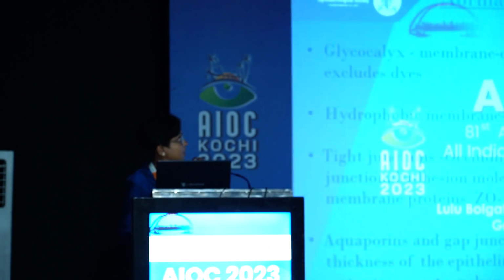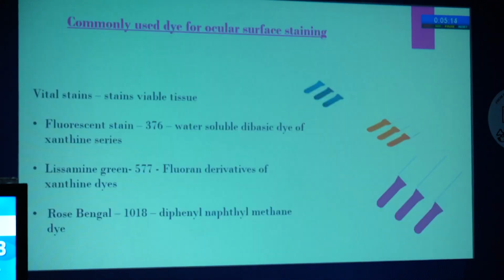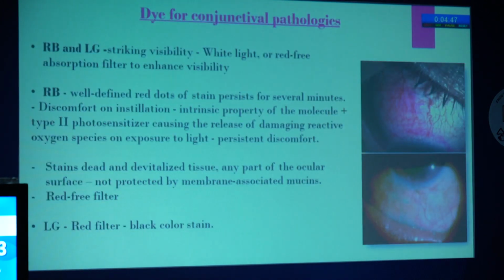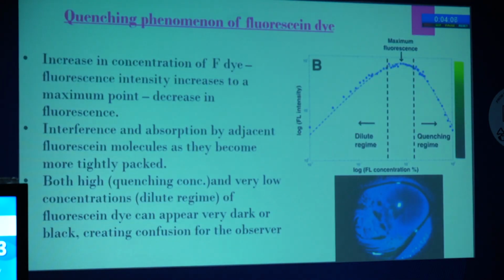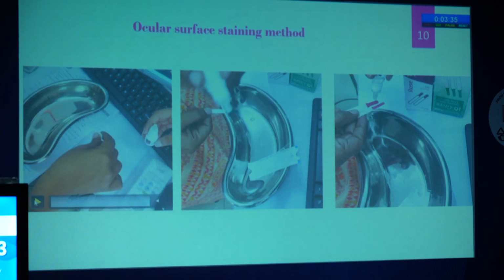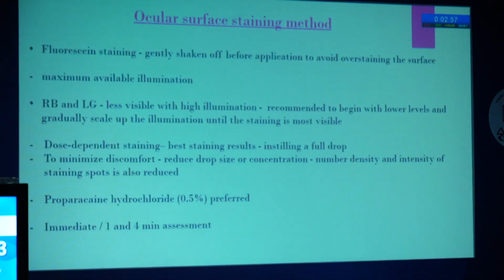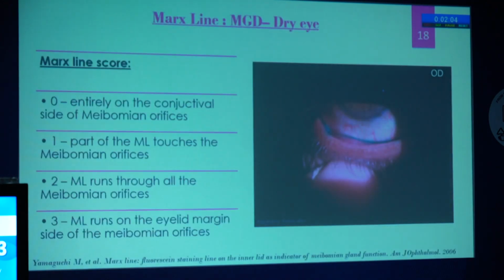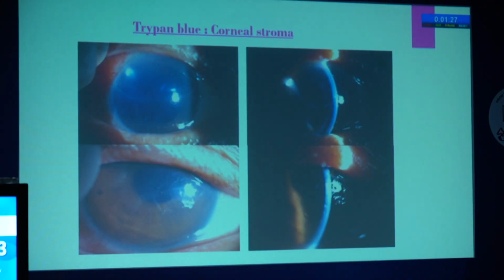AIOC2023 GP110 topic Dr Mamta SIngh Ocular surface stains the colour story